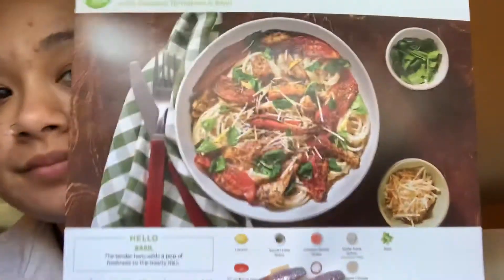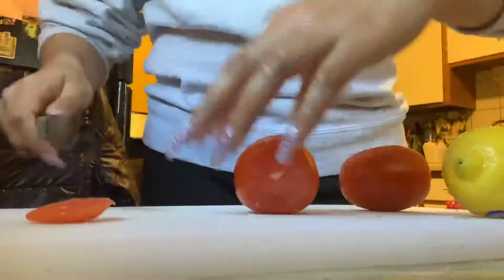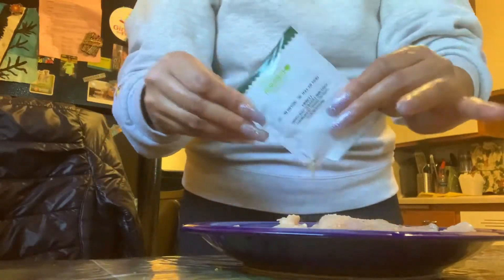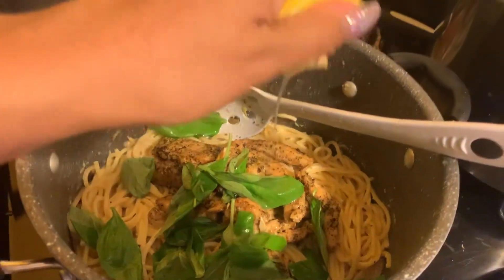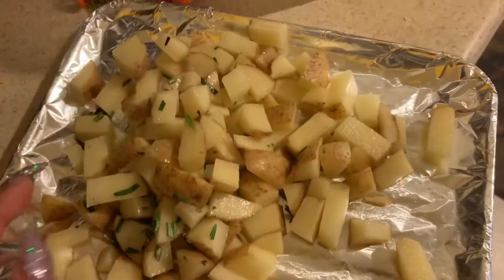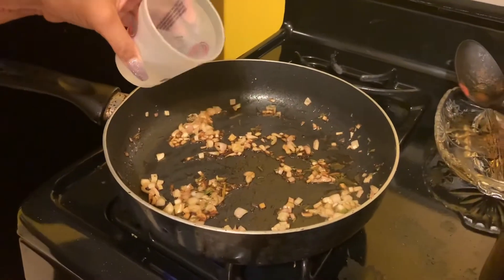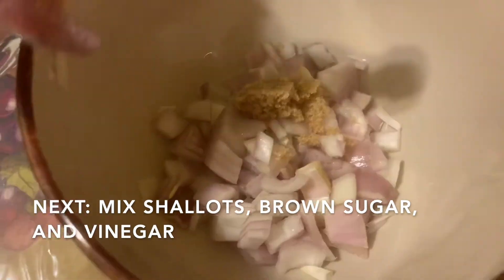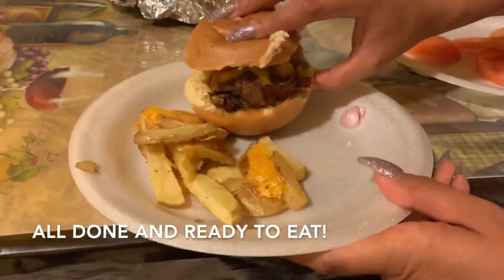MAKING 3 HELLO FRESH MEALS FOR MY FAMILY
Hello amigos! In this vlog I show you all step by step how I made dinner for my family. I got to try Hello Fresh for the first time and it was so yummy! I loved that it was easy to follow and it came out great. If you try any of these recipes let me know how it turned out
What’s your favorite Hello Fresh meal?